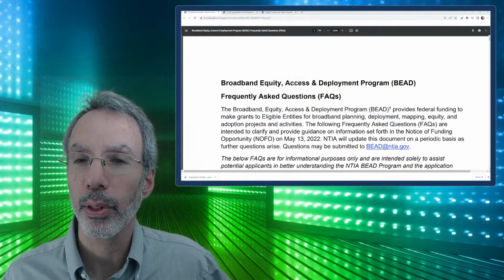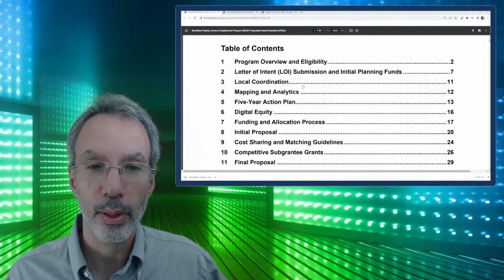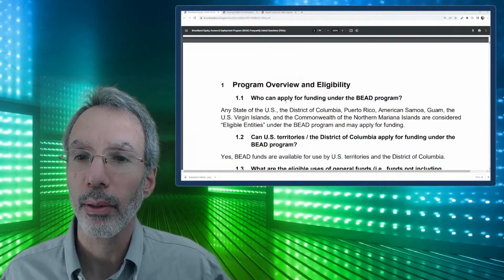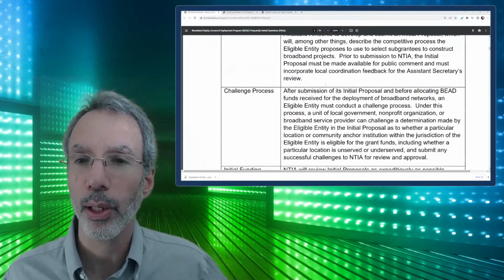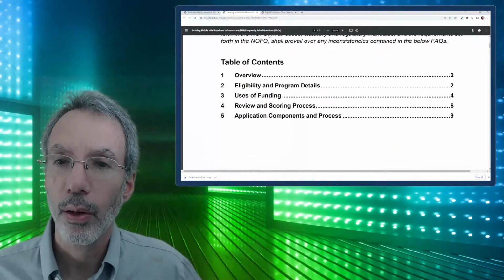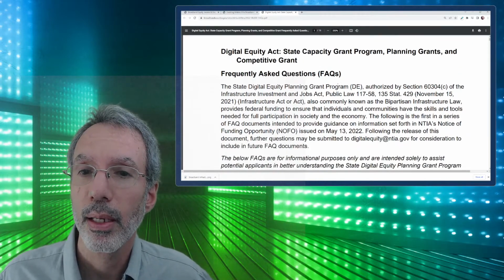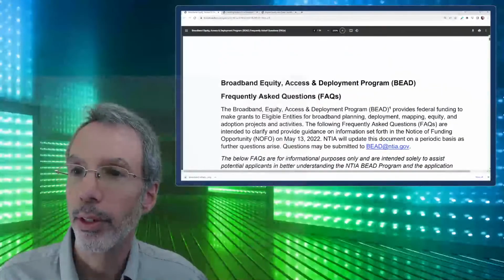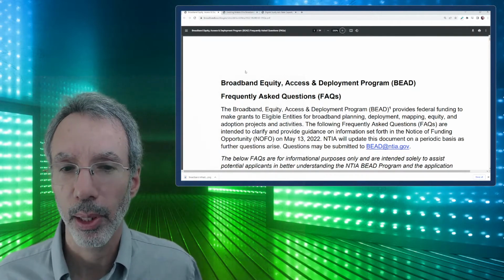NTIA Releases FAQs for IIJA Broadband Programs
The NTIA has released FAQs for the three programs they are managing under the Infrastructure Investment and Jobs Act (IIJA). There is an FAQ for the Broadband Equity Access and Deployment (BEAD) program, the programs under the Digital Equity Act, and the Middle Mile program.